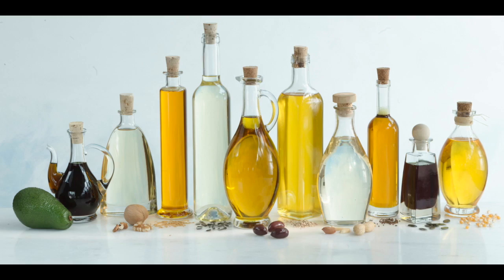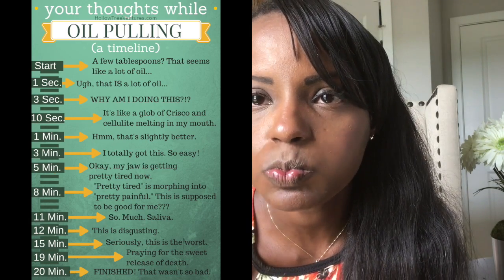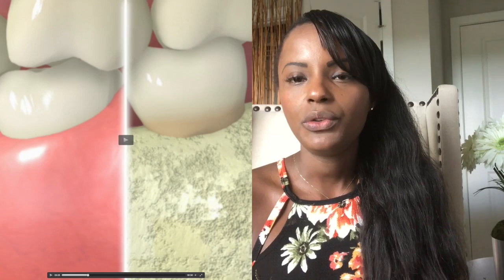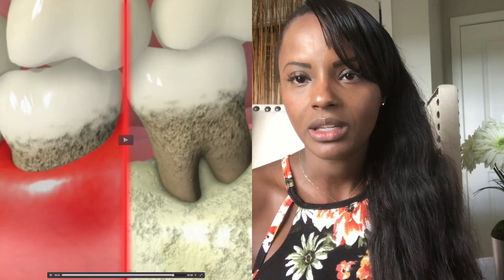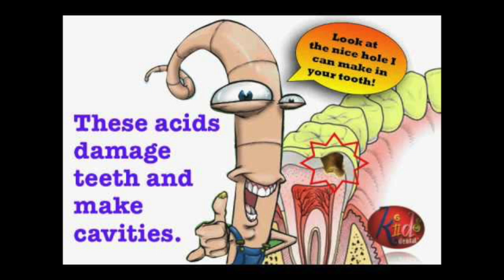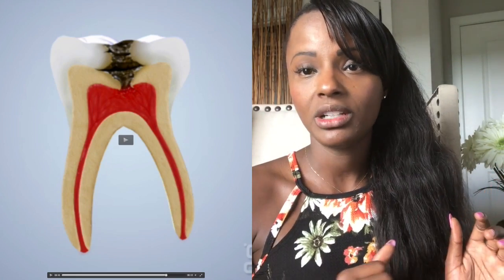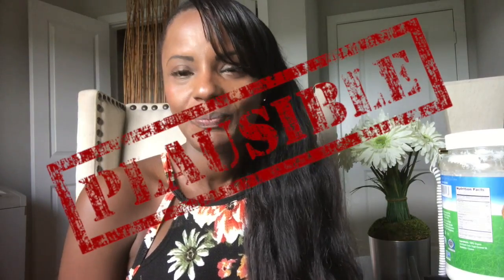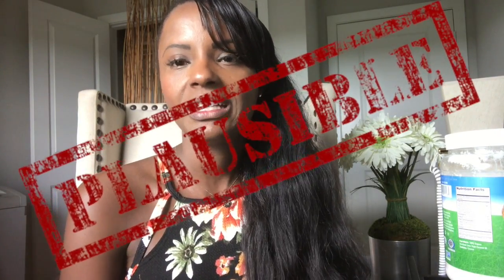A dentist opinion on Oil Pulling: Facts and Myths